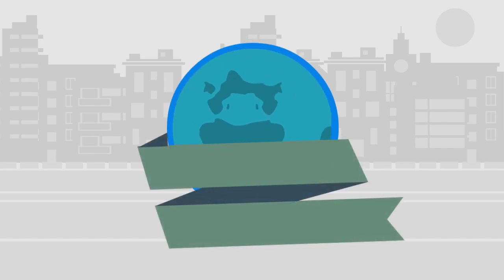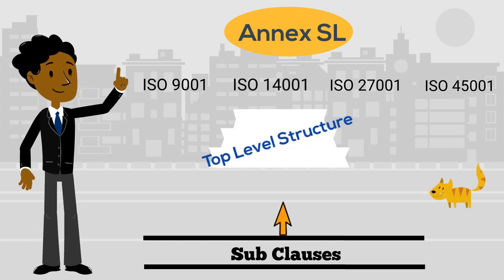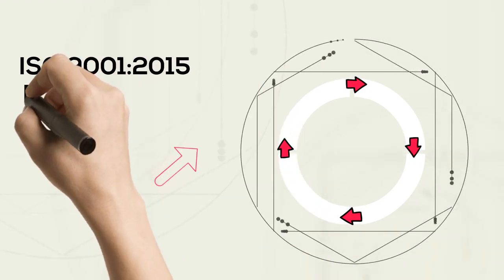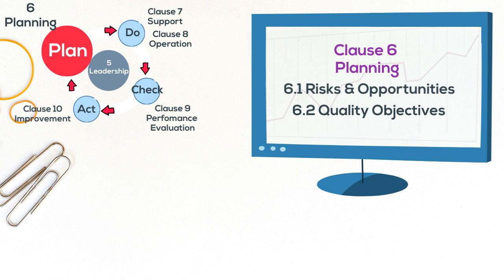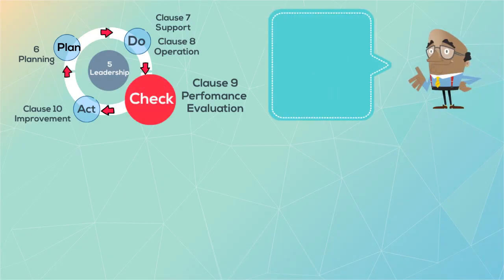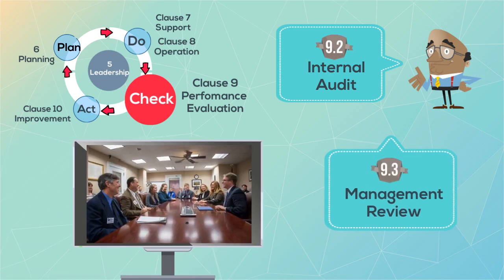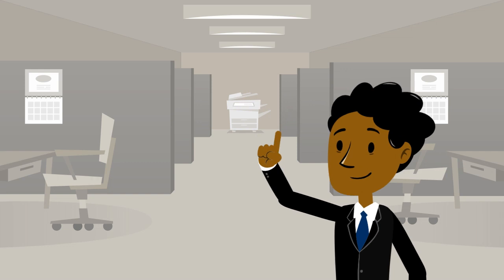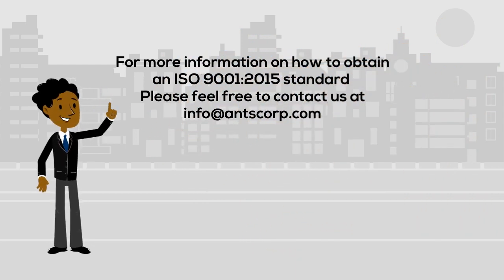ISO 9001 2015 Awareness Training New version